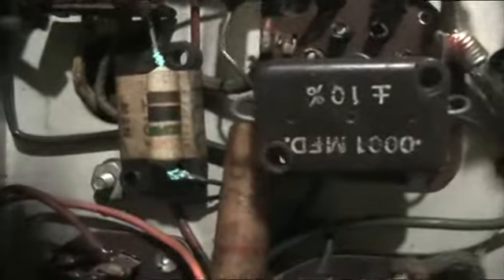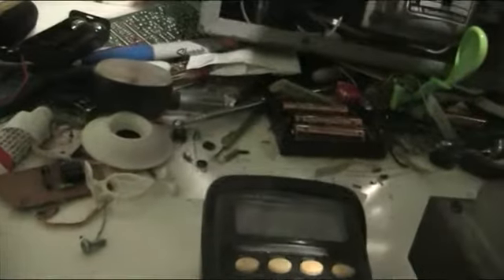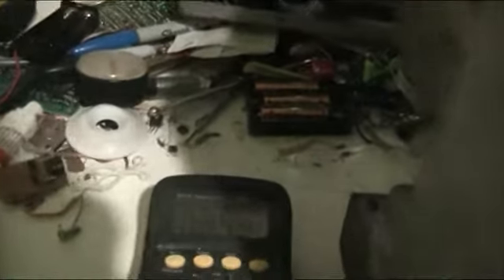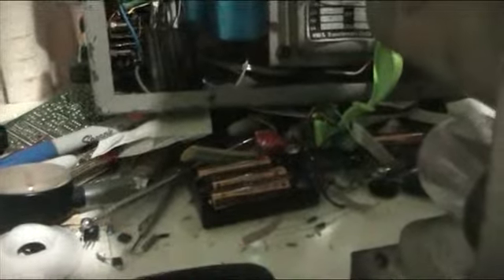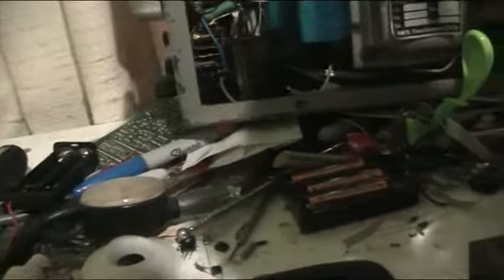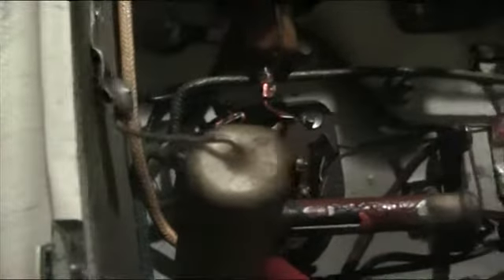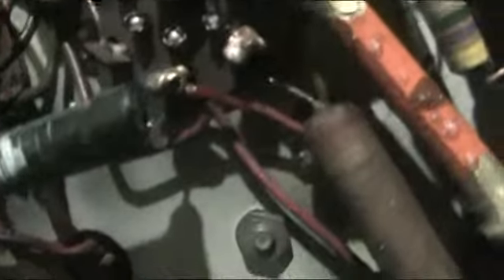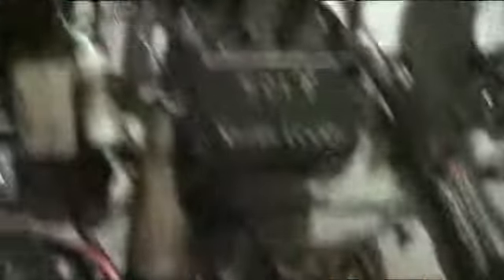HMV 475 Radio restoration part 1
part 1 of my attempt at restoring an old valve radio, found it years ago in my grans garage replaced the cord and it functions but with 70 odd year old caps and resistors, getting it out of its cabinet and probing around some of the resistors brings up some surprises and ordering some new parts proves pretty expensive. part 2 will be up when I receive my parts